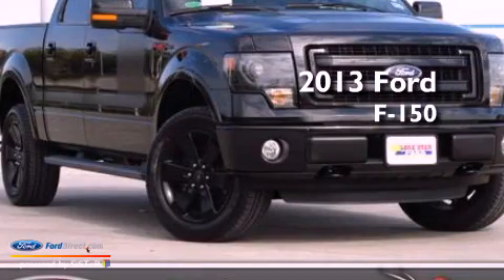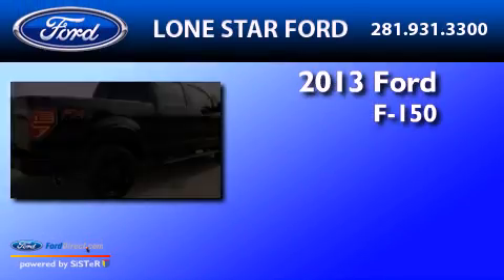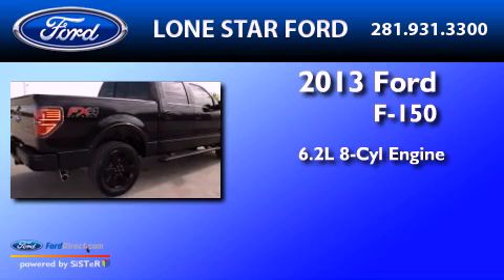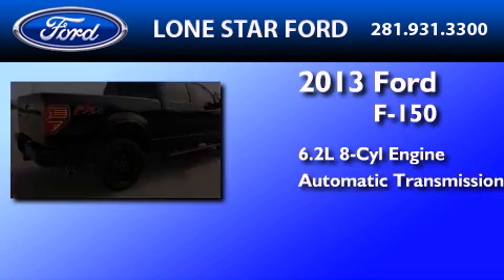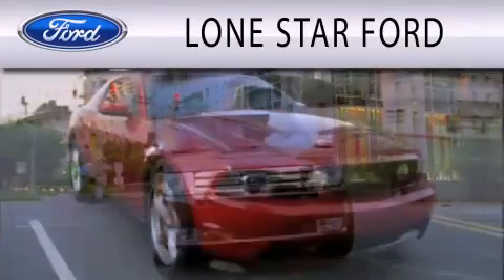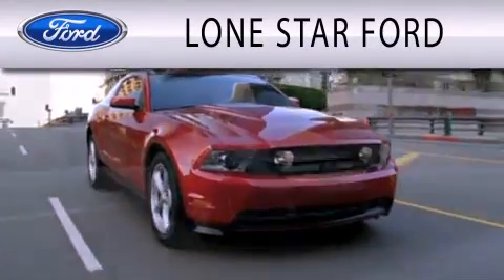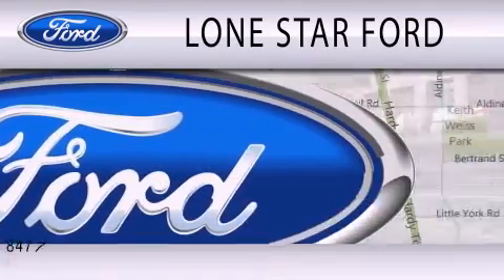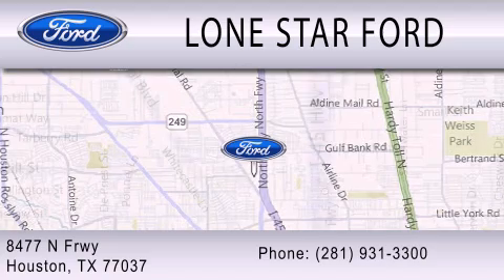2013 FORD F-150 Houston TX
Year : 2013
 Make : FORD
 Model : F-150
 Engine : 6.2L V8 16V MPFI SOHC
 Trans . : 6-SPEED AUTOMATIC
 Exterior : BLACK
 Miles : 747

 Stock : TDFB19983